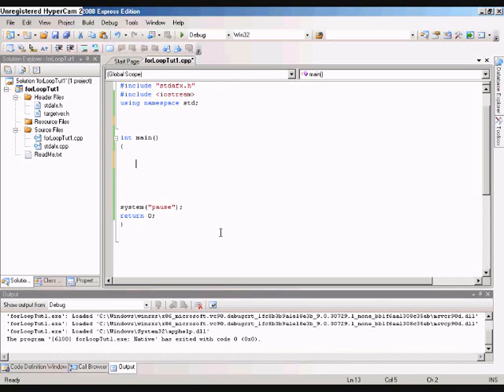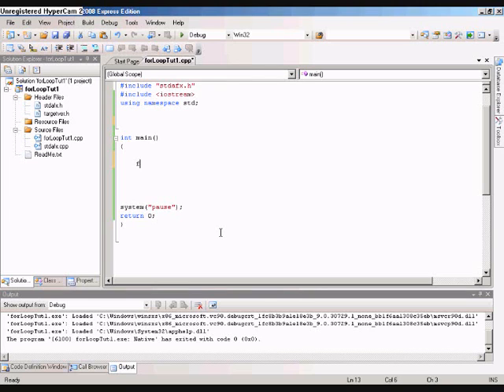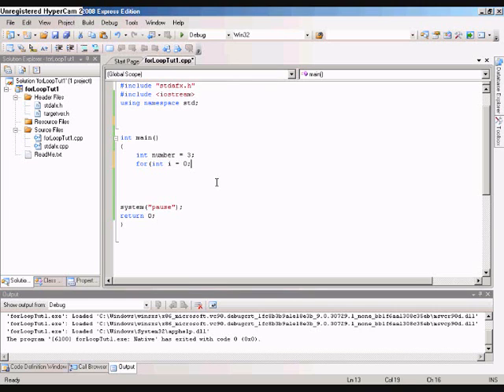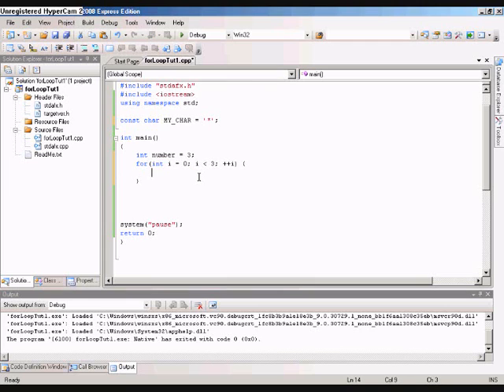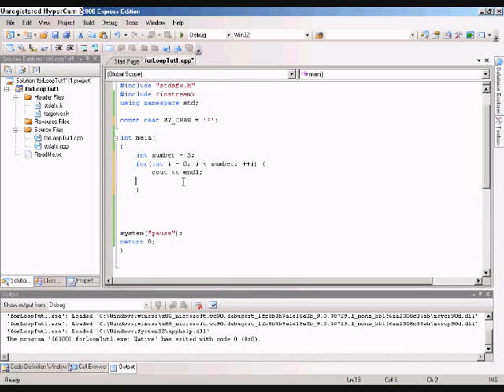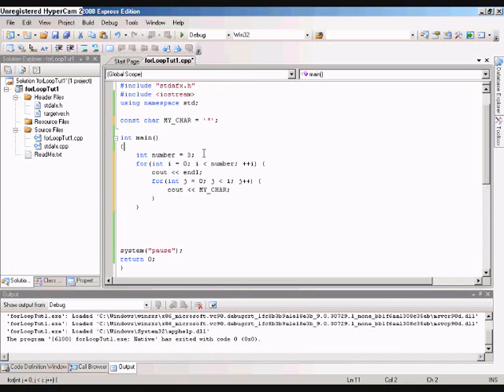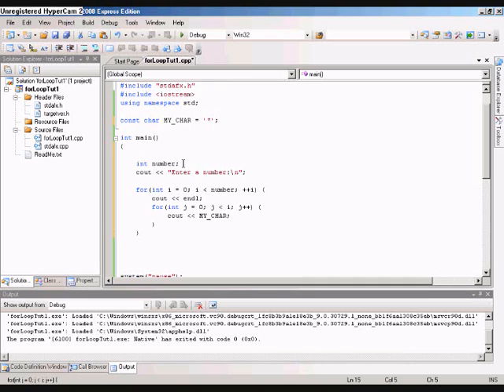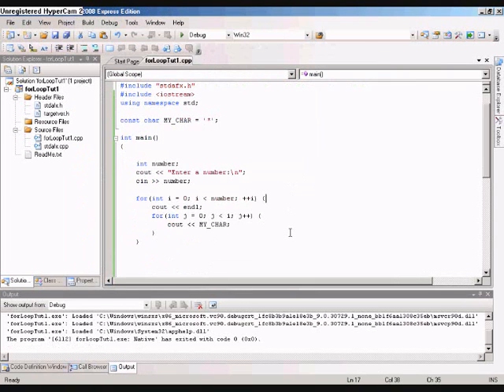For loop tutorial (By Benjamin)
Join Benjamin as he adventures through a brief tutorial of for loops, and even nested for loops.

Any tutorial request can be sent to us, and we will do our best to forfill it.
Cheers.